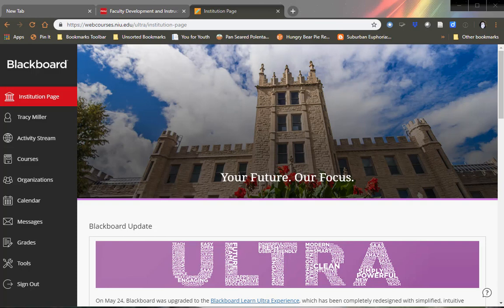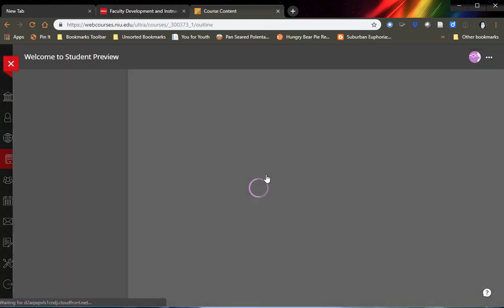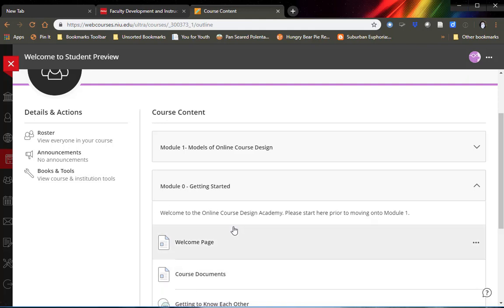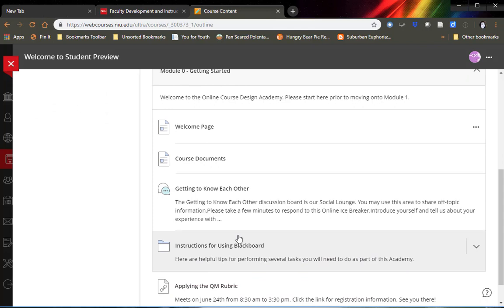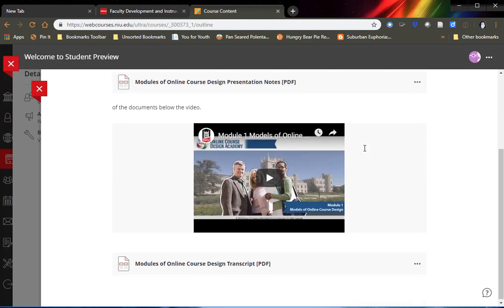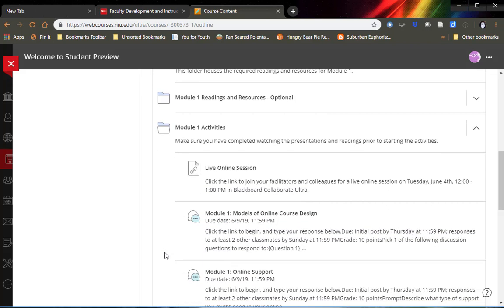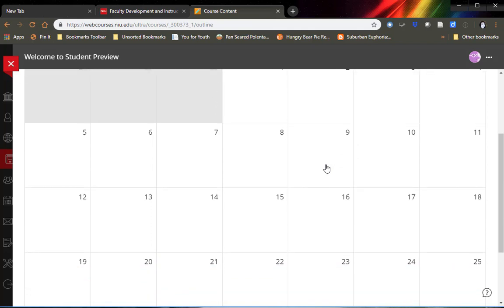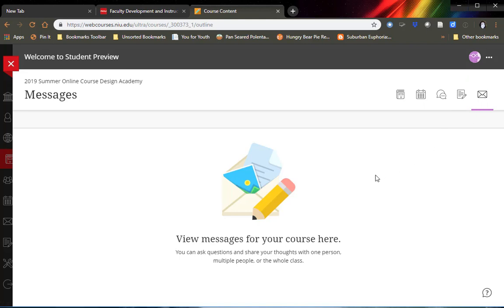2020 Online Course Design Academy Tour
A navigation tour of the Spring 2020 Online Course Design Academy course.